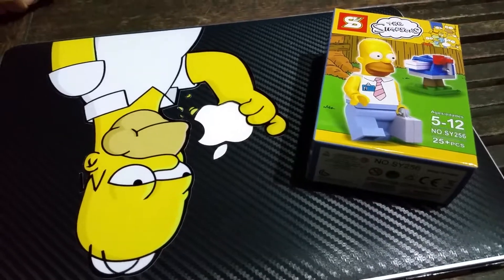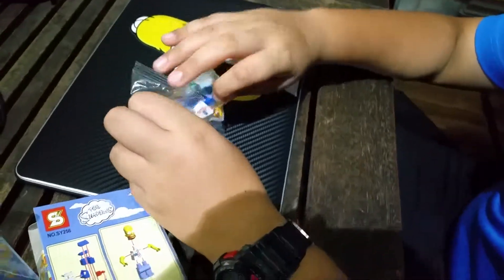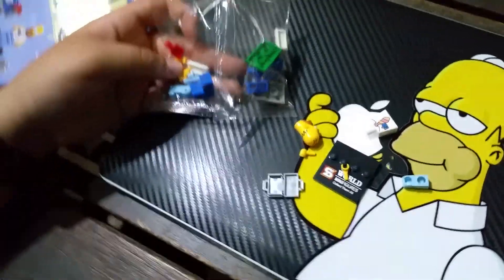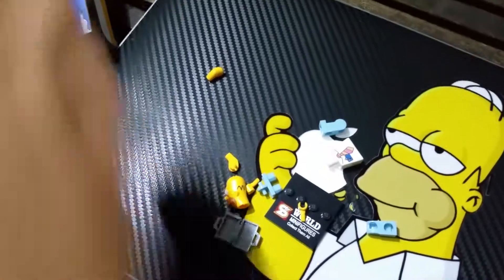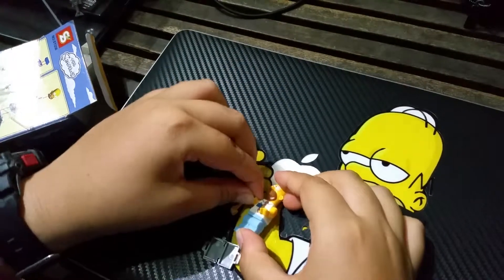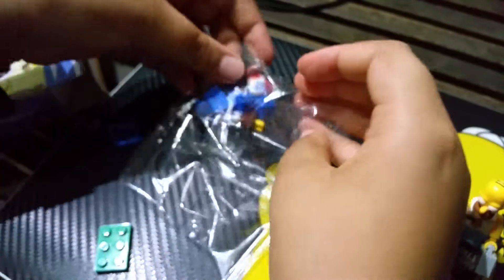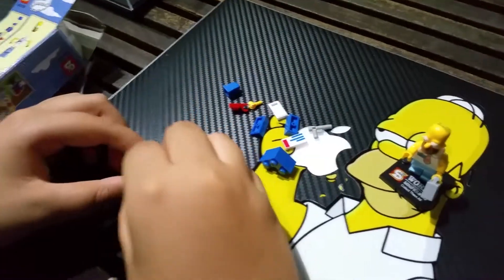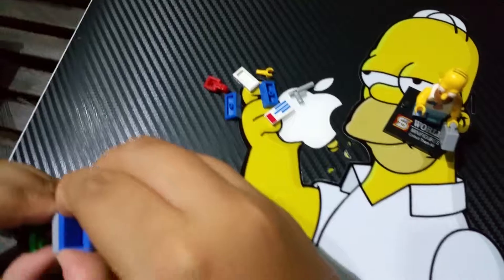15/4/15 REconstructing Homer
It was going to happen one way or the other.

We sweat the small stuff during lesson breaks to take on the bigger things in life - actually, just language learning.

Here you go - one of my kids assembling Homer Simpson and doing a spontaneous voice over commentary!